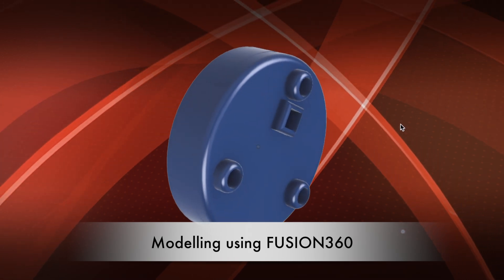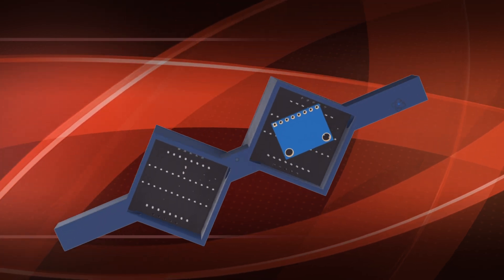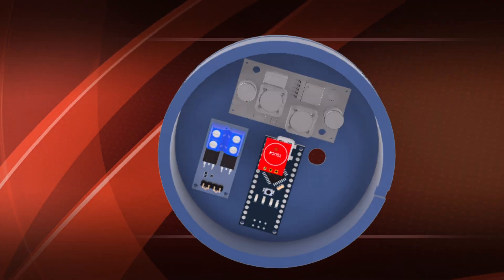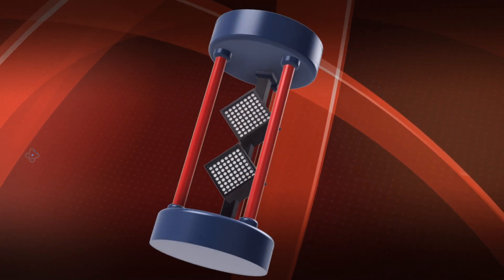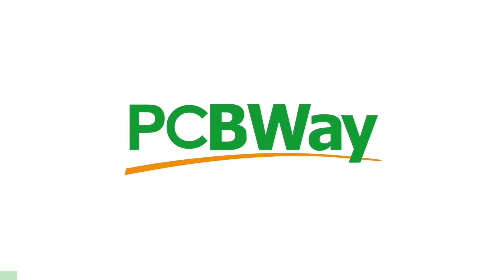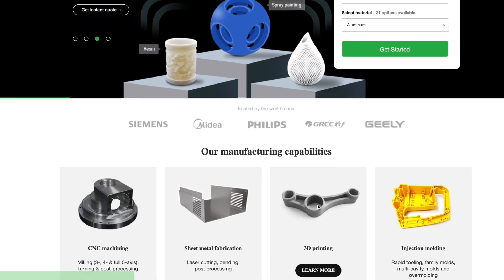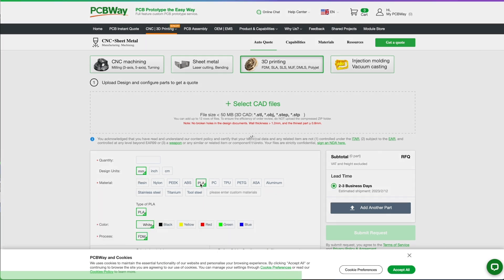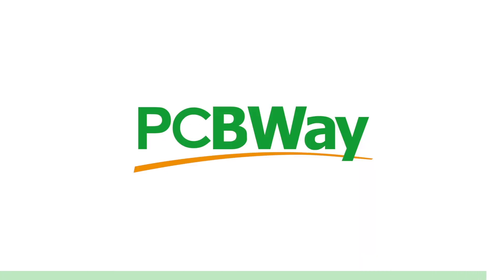MATRIX DISPLAY HOURGLASS by arduino and WS2812B led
Hi guys, in this video you will see how to build a DIGITAL HOURGLASS using two led matrix display MAX7219 controlled by Arduino NANO.

📌  ARDUINO NANO:

📌 BATTERY LiPo 2000mAh